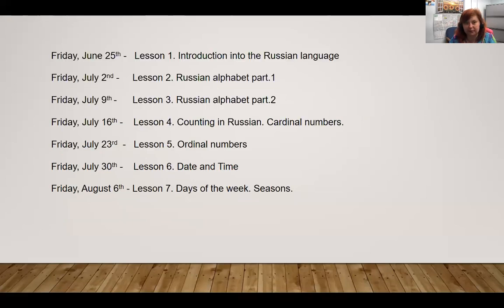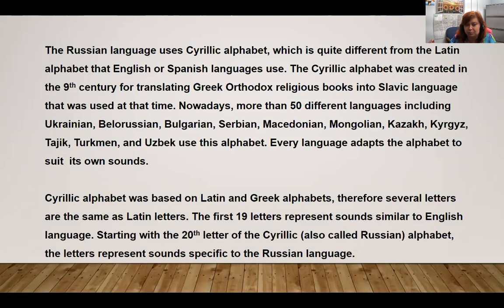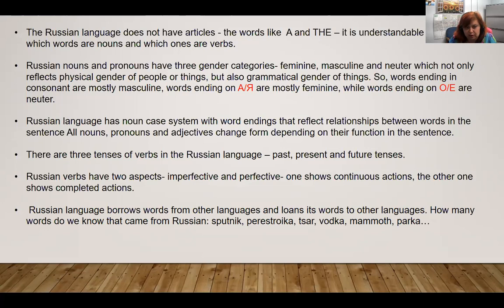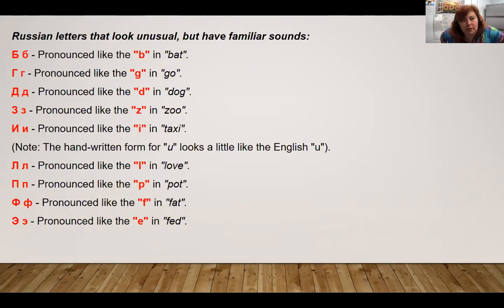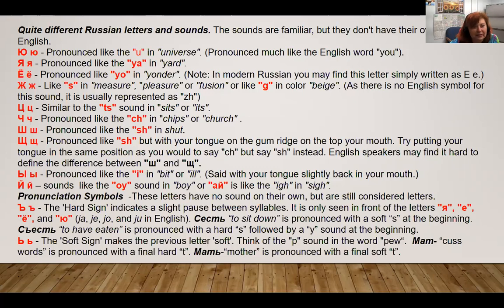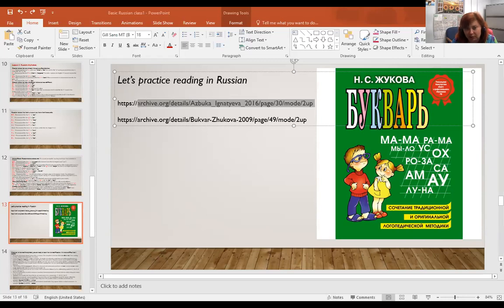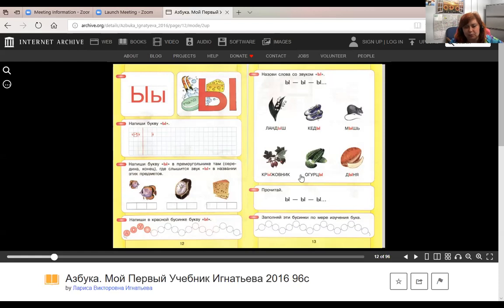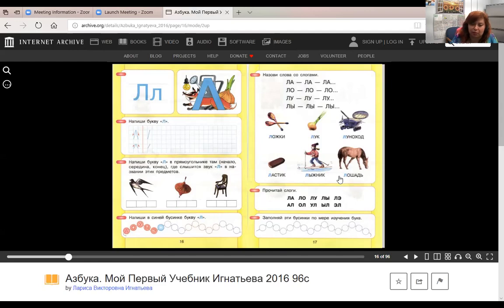Basic Russian Class : Lesson 1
This is a recording of the June 25, 2021 program.  Every Friday, starting on June 25th, we will post a Russian lesson covering the basics of the language. You will learn the Russian alphabet, how to tell time, how to count and many other interesting things. This is the first class in the series of the Russian language online classes via Zoom.  This first lesson covers the alphabet.